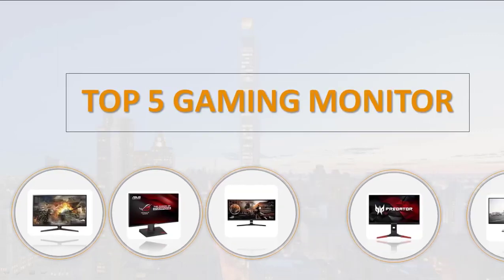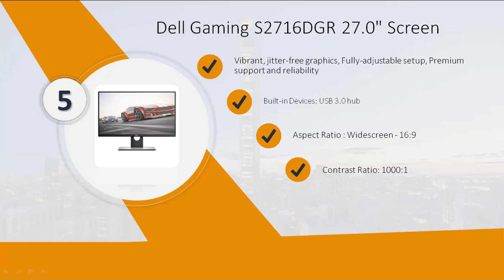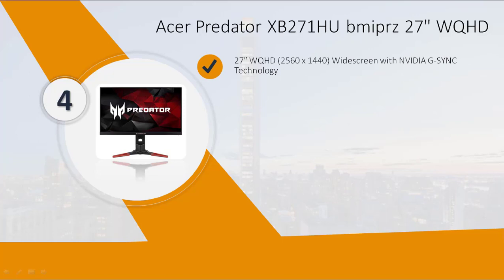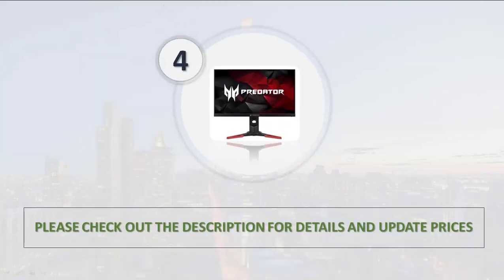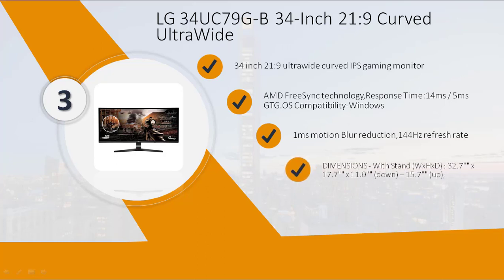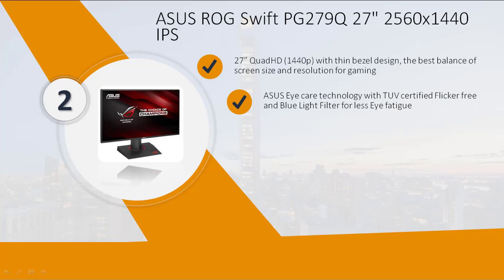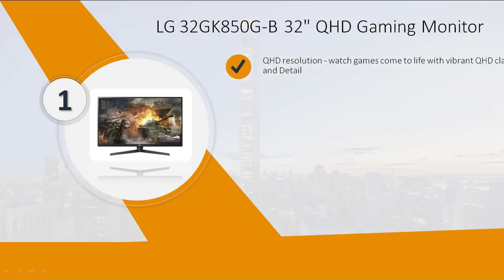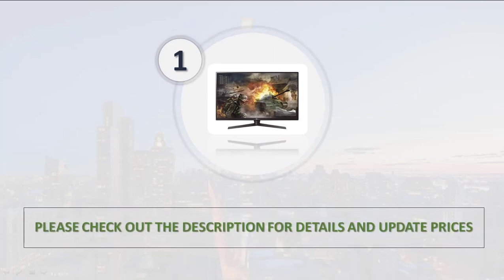TOP 5 best Gaming Monitor Review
Purchase:  (US)

5.Dell Gaming S2716DGR 27.0" Screen

4.Acer Predator XB271HU bmiprz 27" WQHD

3.LG 34UC79G-B 34-Inch 21:9 Curved UltraWide

2.ASUS ROG Swift PG279Q 27"

1.LG 32GK850G-B 32" QHD Gaming Monitor